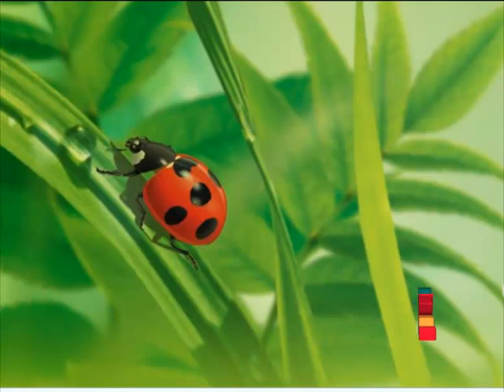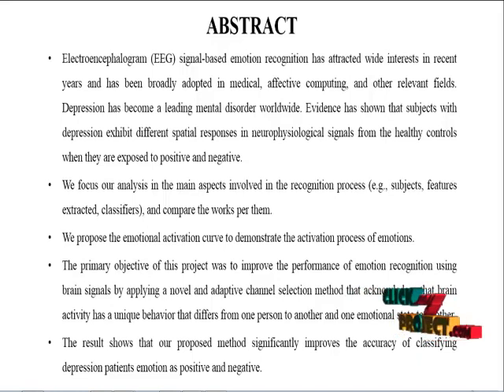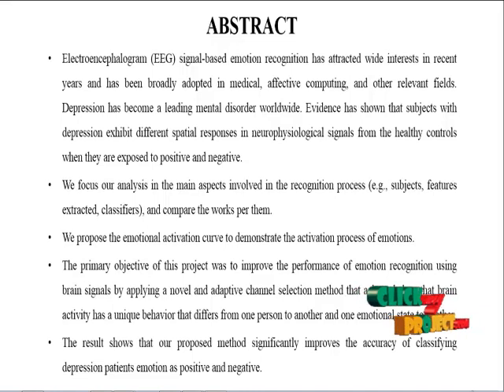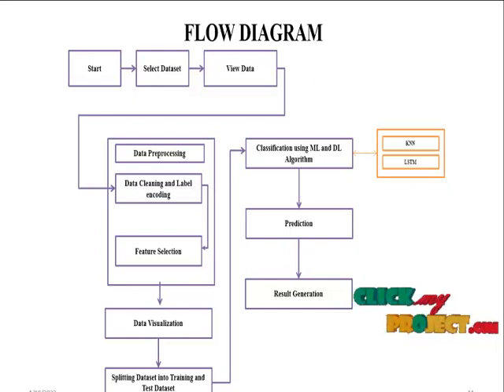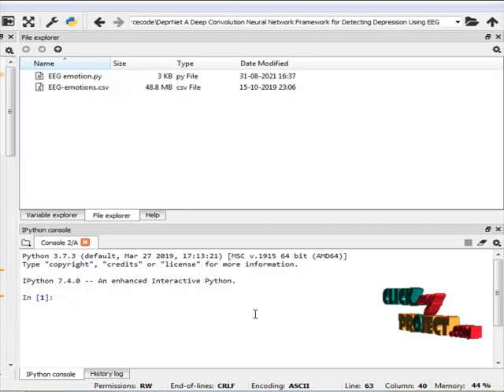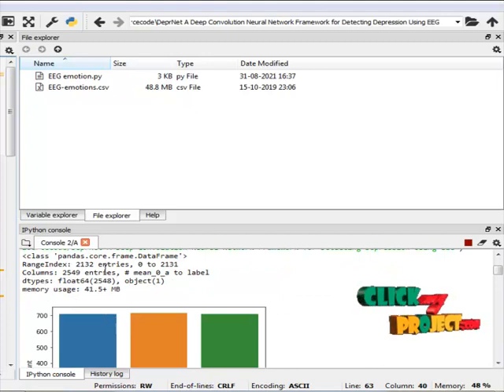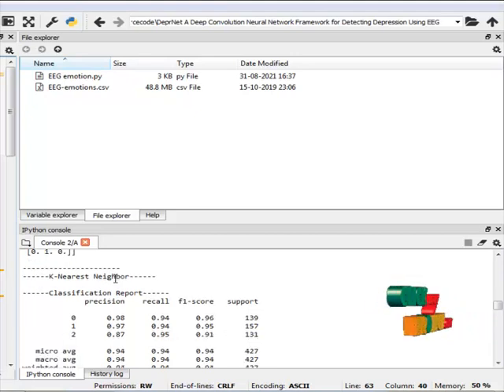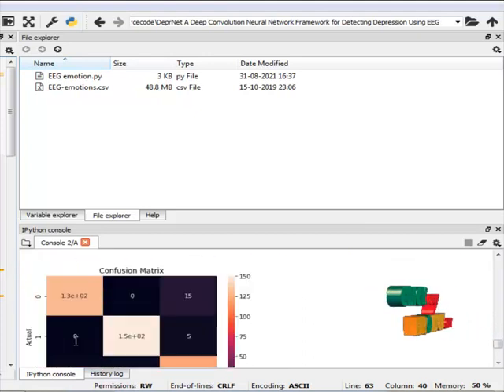Python Machine Learning Projects - Detecting Depression Using EEG - ClickMyProject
Electroencephalogram (EEG) signal-based emotion recognition has attracted wide interests in recent years and has been broadly adopted in medical, affective computing, and other relevant fields. Depression has become a leading mental disorder worldwide. Evidence has shown that subjects with depression exhibit different spatial responses in neurophysiological signals from the healthy controls when they are exposed to positive and negative. We focus our analysis in the main aspects involved in the recognition process (e.g., subjects, features extracted, classifiers), and compare the works per them. We propose the emotional activation curve to demonstrate the activation process of emotions. The primary objective of this project was to improve the performance of emotion recognition using brain signals by applying a novel and adaptive channel selection method that acknowledges that brain activity has a unique behavior that differs from one person to another and one emotional state to another. The result shows that our proposed method significantly improves the accuracy of classifying depression patients emotion as positive and negative.

Including Packages
* Base Paper
* Complete Source Code
* Complete Documentation
* Complete Presentation Slides
* Flow Diagram
* Database File
* Screenshots
* Execution Procedure
* Readme File
* Addons
* Video Tutorials
* Supporting Softwares

Specialization
* 24/7 Support
* Ticketing System
* Voice Conference
* Video On Demand *
* Remote Connectivity *
* Code Customization **
* Document Customization **